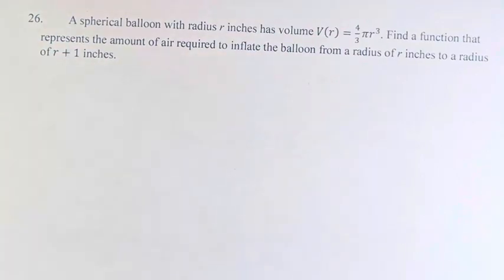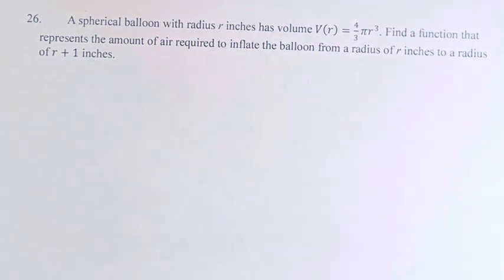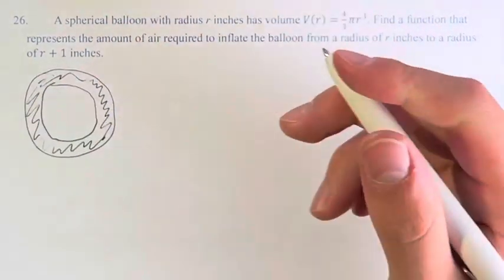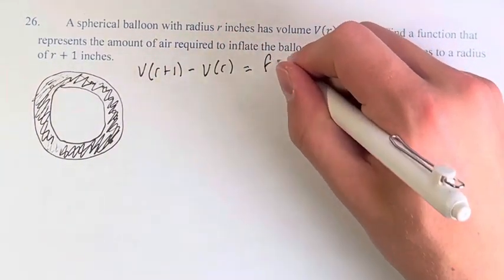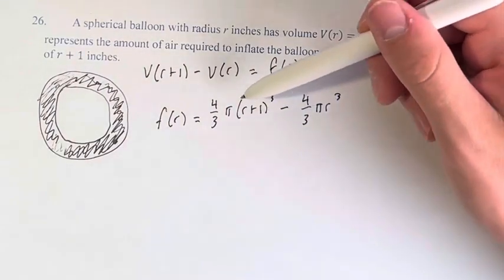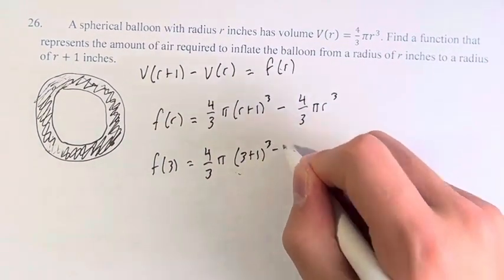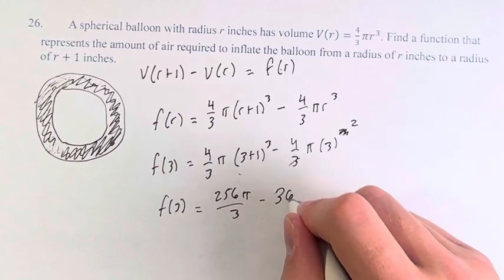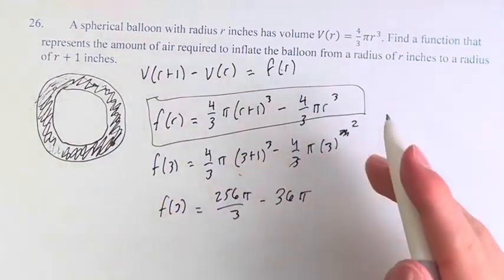26. A spherical balloon with radius ¬r inches has volume V(r)=4/3 πr^3. Find a function that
26. A spherical balloon with radius ¬r inches has volume V(r)=4/3 πr^3. Find a function that represents the amount of air required to inflate the balloon from a radius of r inches to a radius of r+1 inches.